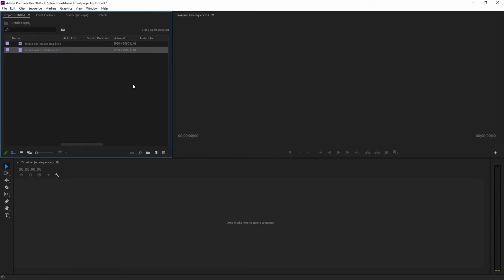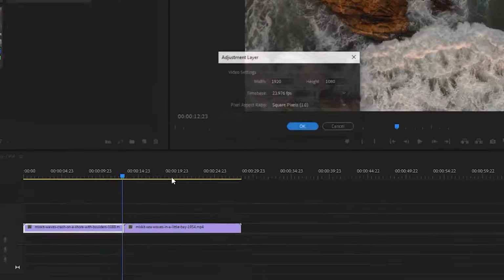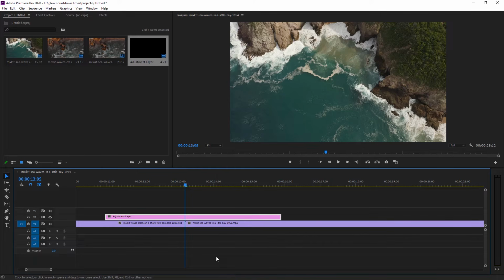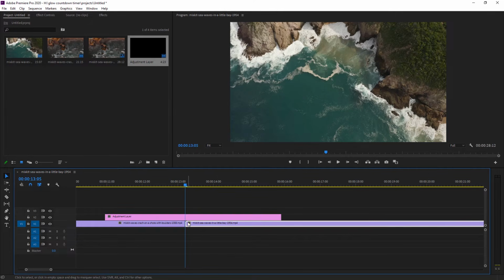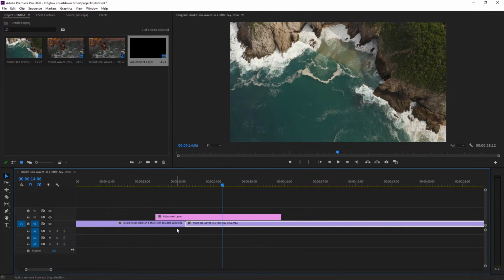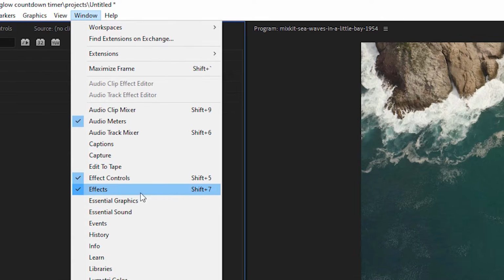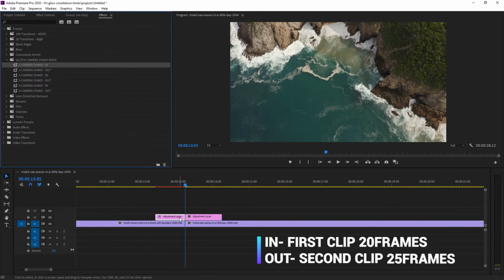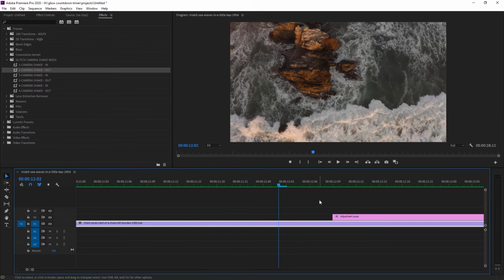Camera Shake Transition For Premiere Pro | FREE PRESET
In this video, I will showcase "Camera Shake Transitions" which are a part of my 100 seamless transitions.
If you want to save time and elevate the quality of your video editing, you can check out my full 100 transitions pack, which I have linked below.